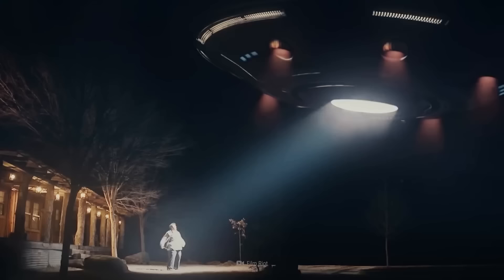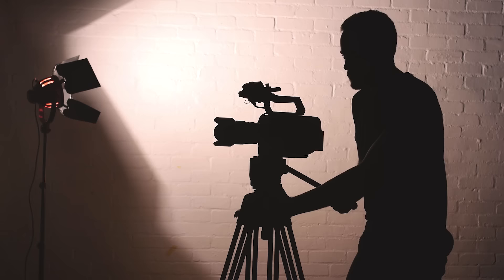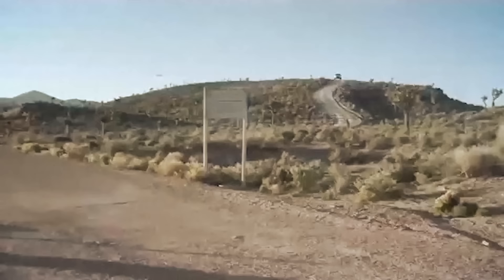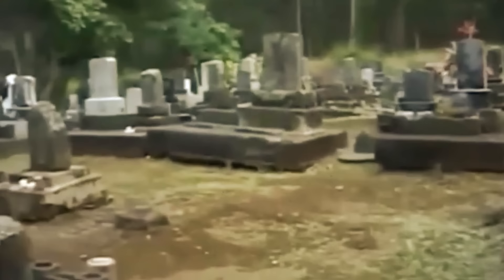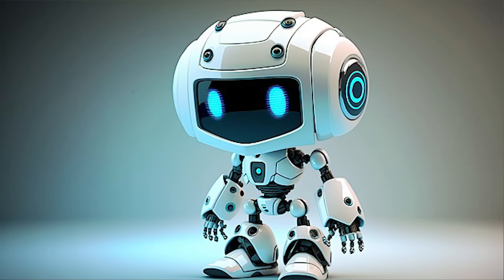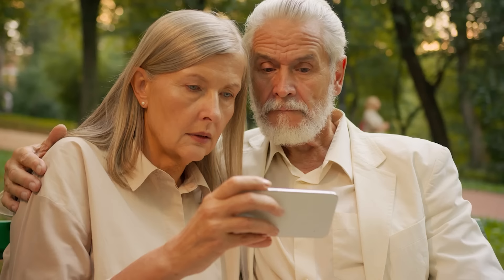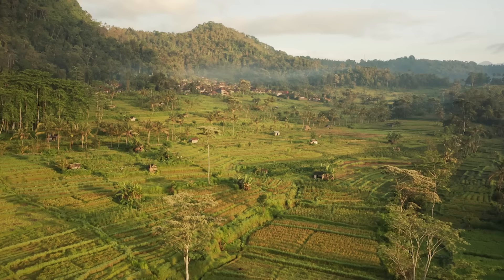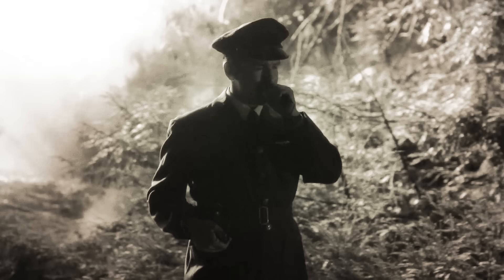I Did Not Believe in Aliens Until I Saw This!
Sometimes, for people to believe something, they need to see it with their own eyes. Join us, as we look at 20 alien sightings you would not have believed had you not seen them.

Stealing The Sun

Telescope photos of the sun reveal what looks to be a planet-sized shadowy object connected to the sun by a dark filament. In the image sequence, a burst of highly lighted material can be seen bursting from the sun's surface, surrounding the dark object, before the orb separates from the sun and blasts into space. The footage, which is a composite of images captured by the Solar Dynamics Observatory and processed by scientists at NASA's Goddard Space Flight Center, has quickly gained traction on YouTube, with viewers claiming it depicts a UFO spacecraft refueling by sucking up solar plasma, or, at the very least, the birth of a new planet.

However, according to NASA scientists, the feature is actually a little-understood but commonly observed type of solar activity known as a "prominence," and its alien look is due to its position beneath another solar feature. The thread running from the sun's lower left edge in the video is called a "prominence," and it contains colder, denser plasma than the surrounding 3.5-million-degree Fahrenheit corona. It is unclear how prominences form, but these intense plasma loops can stretch thousands of miles beyond the sun's surface.

Alien In The Basement

Chris Cunningham came up with the idea for “Rubber Johnny” after picturing a raver transforming while dancing. The concept grew into the current film, in which Johnny, played by Cunningham, is an isolated deformed, probably hydrocephalic teenager kept in a wheelchair and locked in a dark basement with his chihuahua.

The film was originally meant to be a 30-second TV commercial. However, Cunningham grew to appreciate the concept and decided to make it into a film. The film was partially shot on digital video using infrared night vision. So, what you're witnessing isn't a real alien, but rather a work of art created by a talented artist.